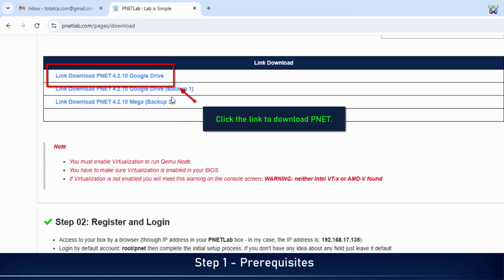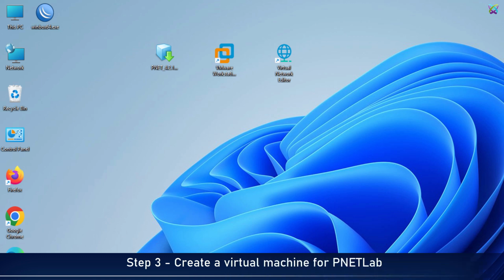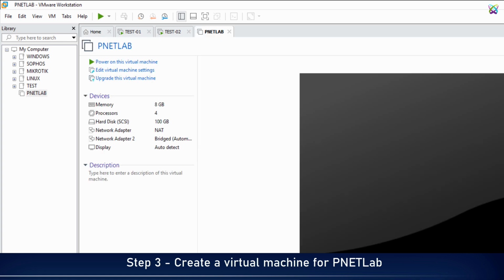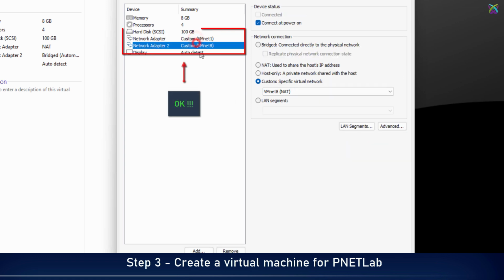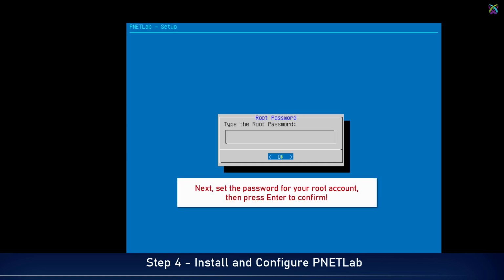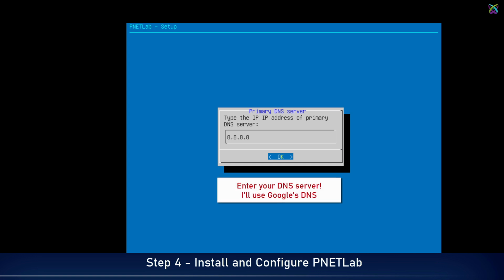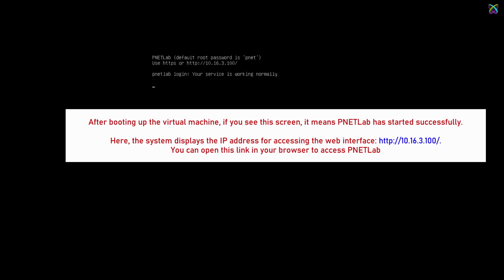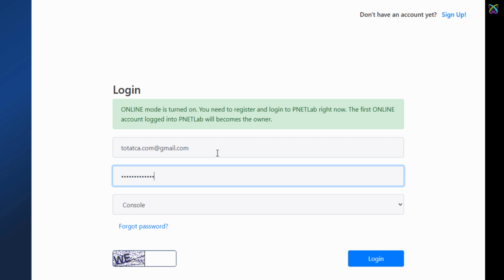PNETLab - Install and Configure PNETLab on VMware | Network Emulator Tool Lab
PNETLab - How to Install and Configure PNETLab on VMware Workstation | Network Emulator Tool Lab | Part 1

📌 PNETLab tutorials

🚀 PNETLab - A Powerful Network Simulation Tool for Engineers & Learners

PNETLab is a professional network simulation platform that allows you to easily build and test network environments. It is an ideal tool for students, network engineers, and those preparing for certifications like CCNA, CCNP, CCIE.

🔥 Key Features of PNETLab:
✔️ Supports multiple network devices (Cisco, Juniper, Palo Alto, etc.)
✔️ Preloaded with labs and practice exercises
✔️ Intuitive web interface, easy to use
✔️ No complex setup like GNS3 or EVE-NG
✔️ Runs on VMware with optimized performance

PNETLab helps you simulate real-world networks, test configurations before deployment, and prepare for certification exams. If you’re looking for a powerful yet user-friendly network simulator, PNETLab is the perfect choice!